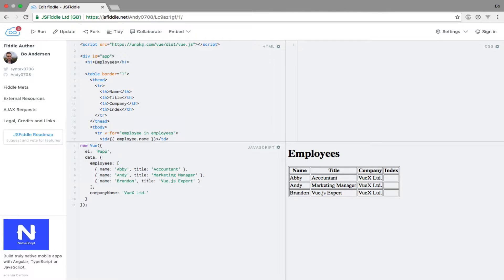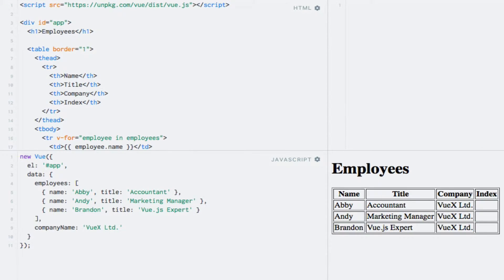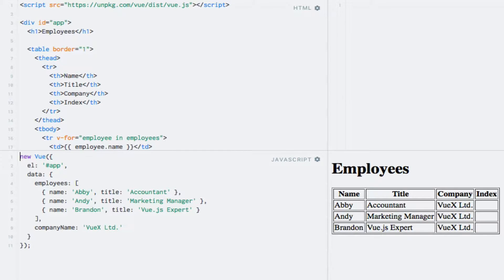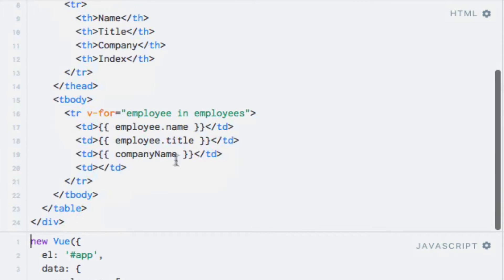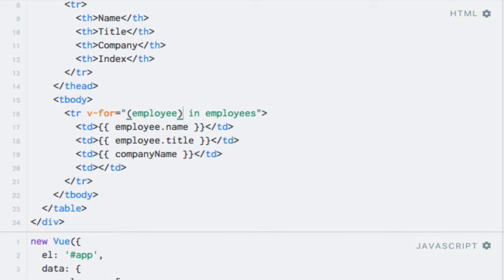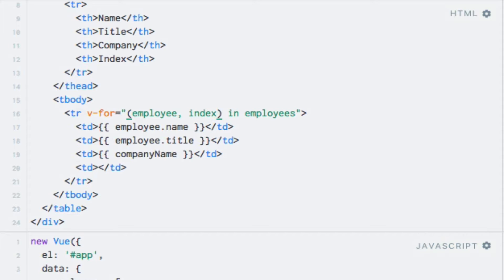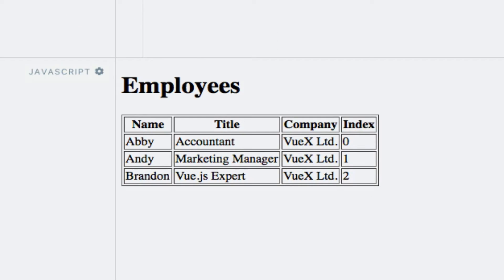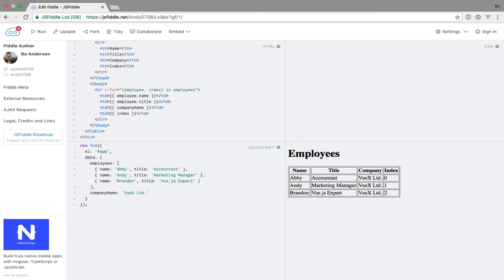Accessing the loop index with v-for directive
See how to access the index of the current loop iteration with the v-for directive.